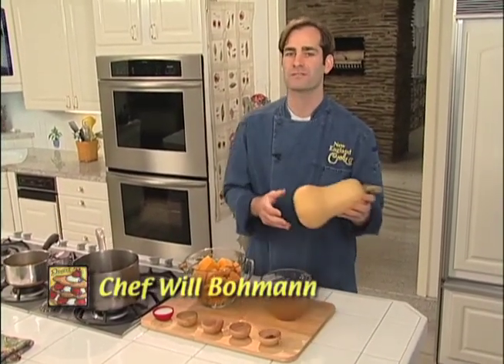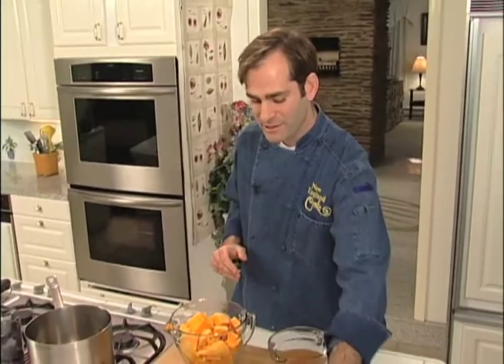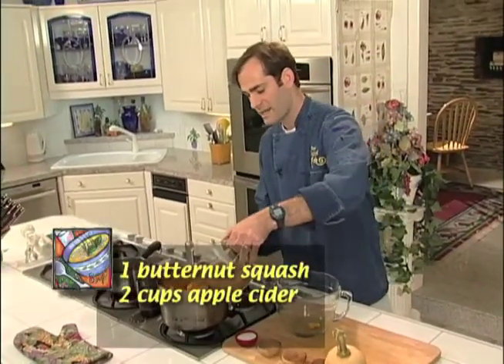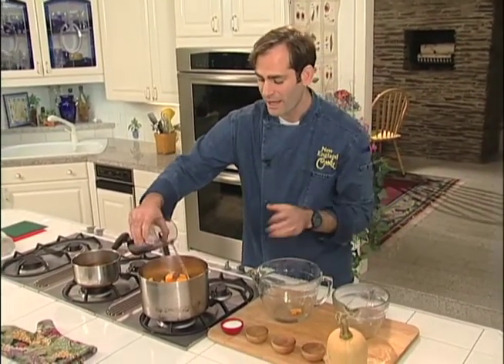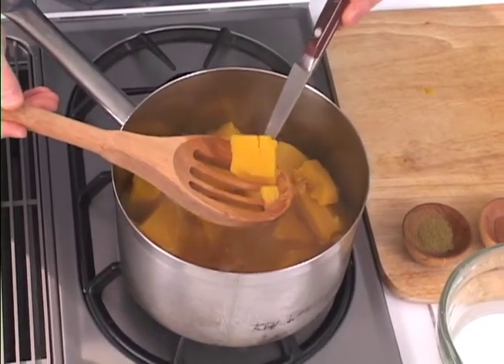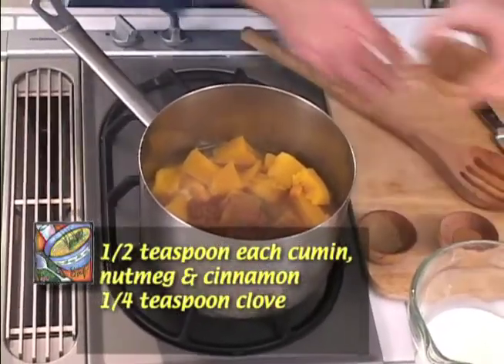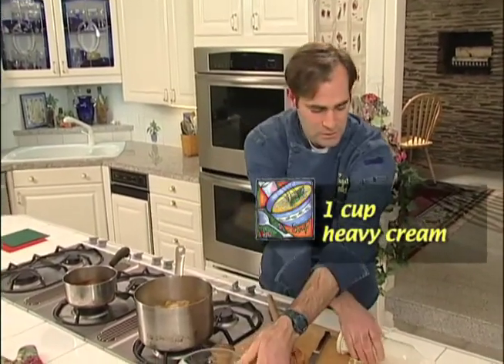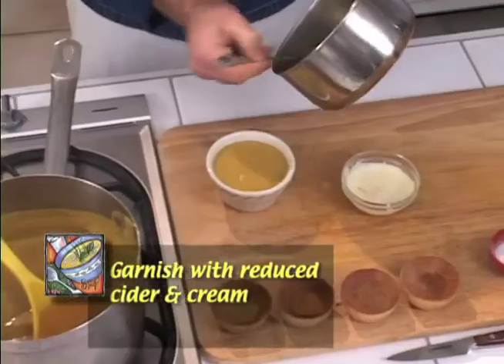Butternut Squash Soup 263